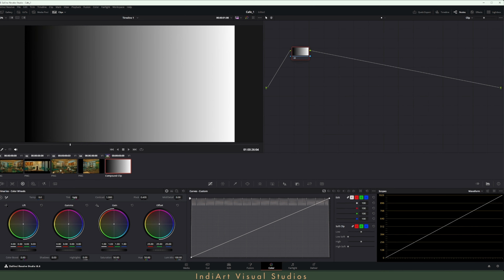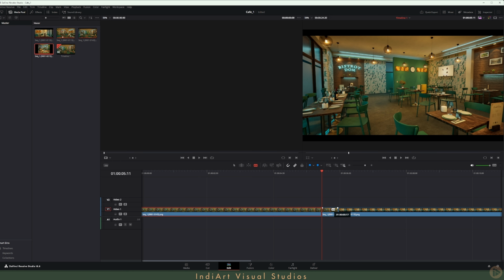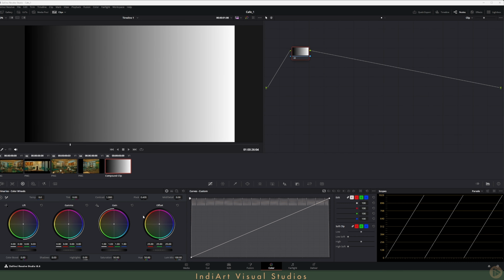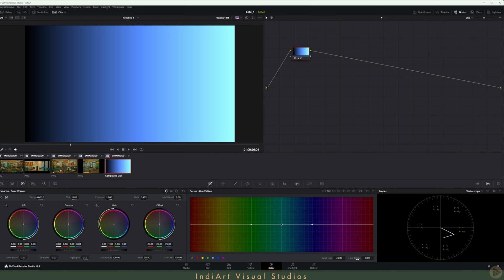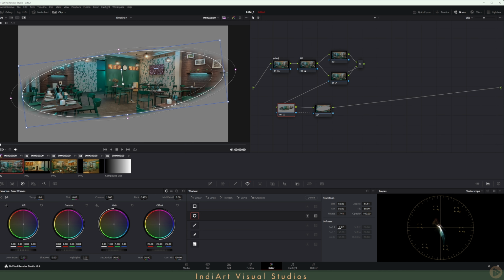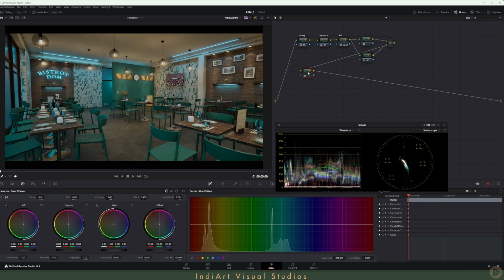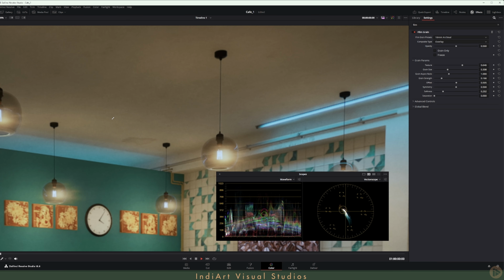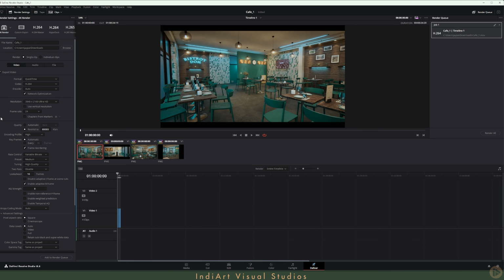How to Create Cinematic Scenes in Unreal Engine – Transform Ordinary to Cinematic | Part - 3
In this episode, we’re taking our Unreal Engine renders beyond 3D by applying cinematic color grading and film emulation effects in DaVinci Resolve.

📌 What You’ll Learn:
🎨 Basics of DaVinci Resolve for post-production
🎞️ Color correction & cinematic grading techniques
✨ Film emulation effects: halation, blur, glow, film grain & more
📷 High quality render settings

Timecodes:
0:00 - Intro
1:05 - Basics of DaVinci Resolve
6:40 - Basics of color correction in DaVinci Resolve
19:57 - Color correction of the scene
25:49 - Film Emulation effects: Blur, Halation, Glow, Film Grain
32:39 - High quality render settings in DaVinci Resolve
33:57 - Outro

This is the final part of the series, but more Unreal Engine and post-production tutorials are coming soon!

💬 Got questions or suggestions? Drop them in the comments, and I'll cover them in future videos!